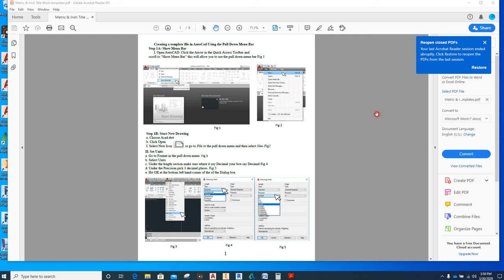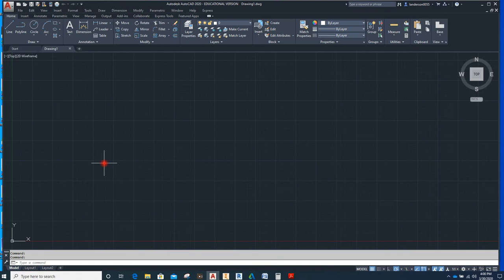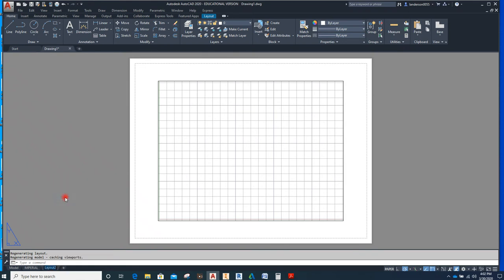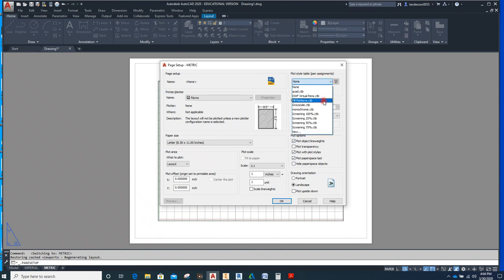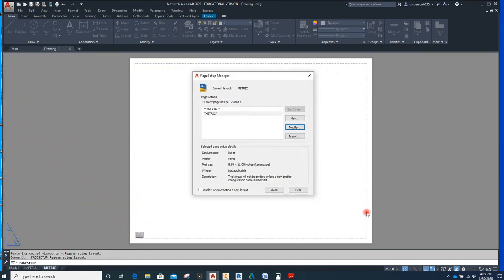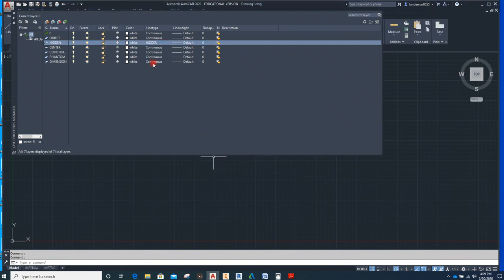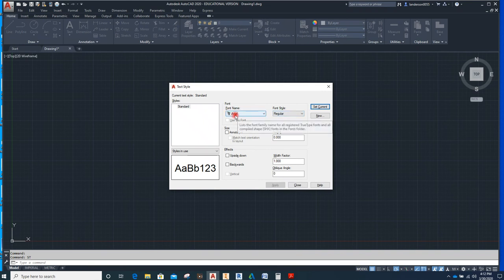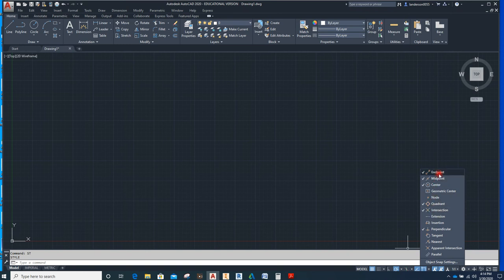How to draw the Metric & Inch Title Block Template, Part 1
This is a video for my CAD-100 & CAD-200 classes with step by step instructions on how to draw the title block templates.